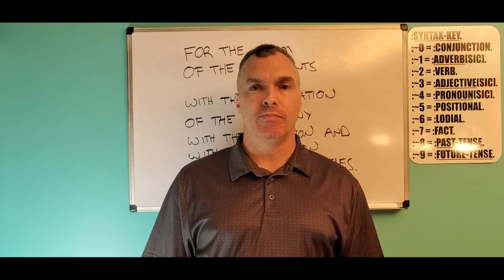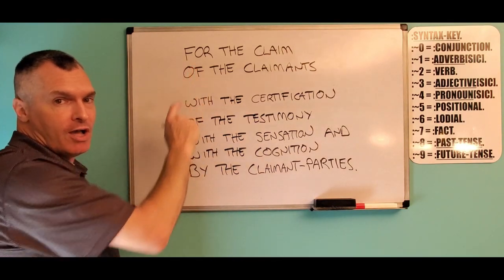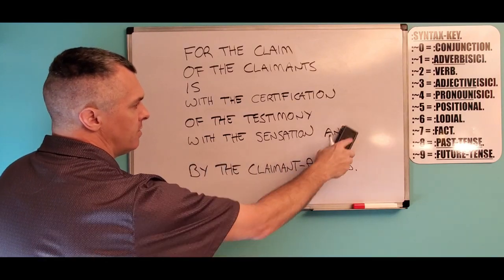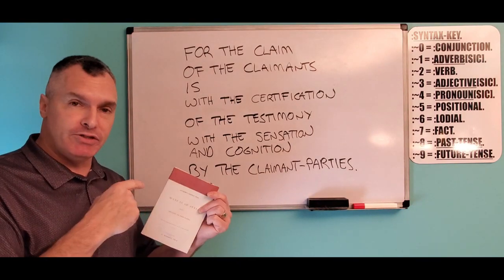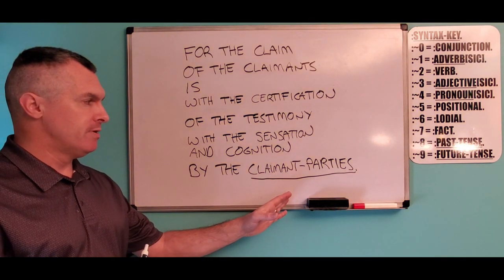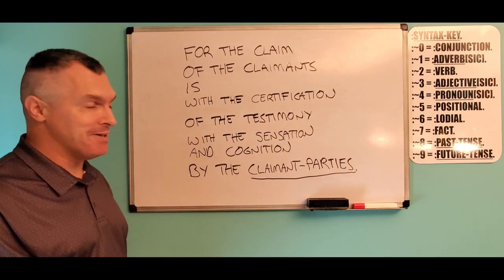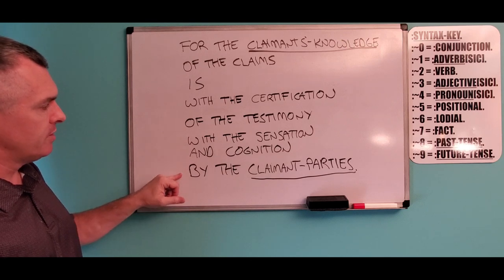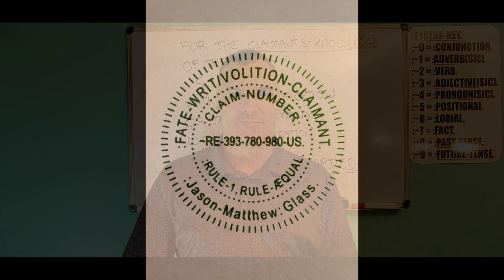:GRAMMAR-STUDY: BASIC-MECHANICS.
[For those of you hung up on ALL CAPS, please watch the entire video.
FOR THE GRAMMAR-STUDY OF THE BASIC-MECHANICS[apostrophe, underline, plural/singular verb, conjunction usage, positional sequence].
:~0- FOR THIS CLAIMANT'S-SENSATION OF THE COGNITION IS WITH THE CLAIM OF THE FACTS WITH THE CORRECT-SENTENCE-STRUCTURE-COMMUNICATION-PARSE-SYNTAX-GRAMMAR/QUANTUM-GRAMMAR-PERFORMANCE AND RULE-ŒN/1, RULE-ÆQUAL-MAINTENANCE BY THIS CLAIMANT.
:~1- FOR THE FUNCTION-CLAIM OF THIS VIDEO IS WITH THE KNOWLEDGE-CULTIVATION OF THE VIEWER WITH THE MATTER OF THE QUANTUM-GRAMMAR-MECHANICS WITH THE PEACEFUL AND NEUTRAL-CONVEYANCE BY THIS VIDEO-CREATOR AND CLAIMANT.
:~4- :COPY-RIGHT/COPY-CLAIM: VIDEO, MUSIC & THUMBNAIL IS: PERPETUITY :CLAIMANT & CREATOR/Jason-Matthew: Glass.